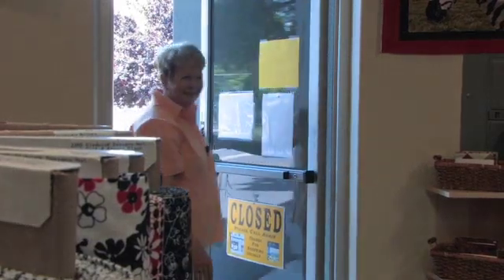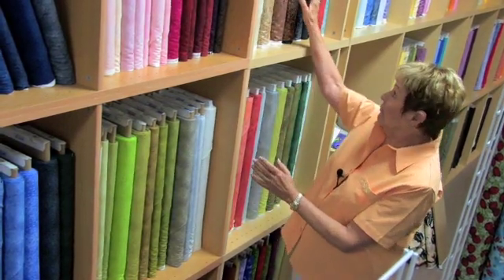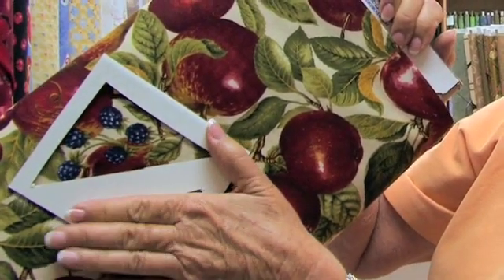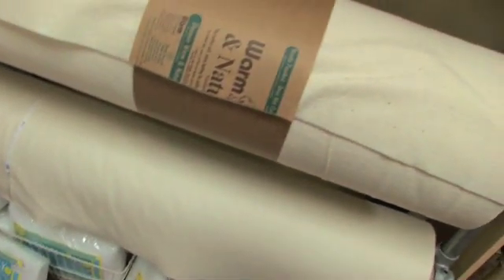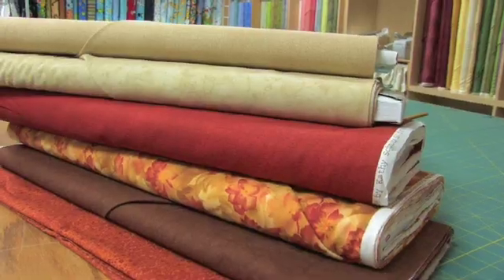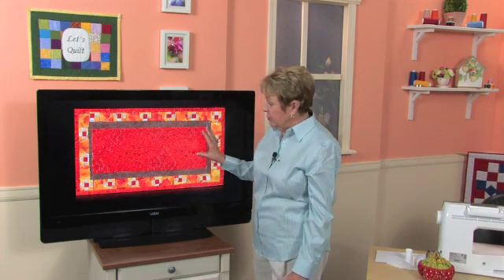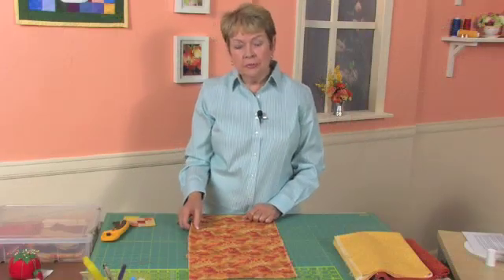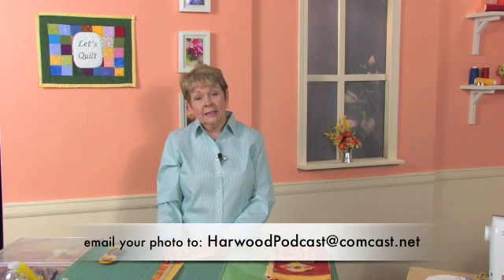Let's Quilt #5: Fall Table Runner (Part 1)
Project #2 begins! Take a field trip with Helene and learn how to choose your fabrics.